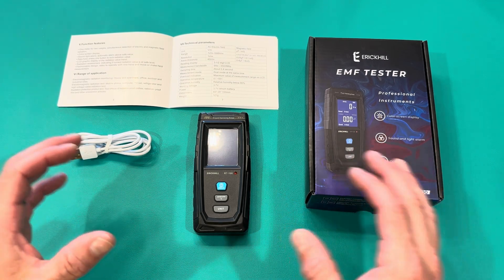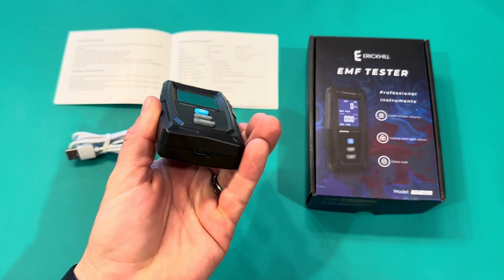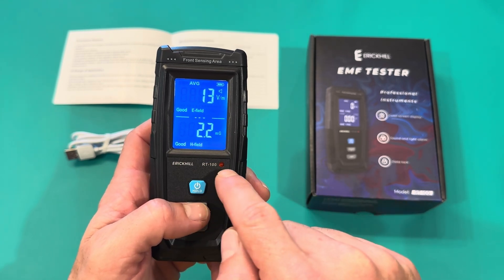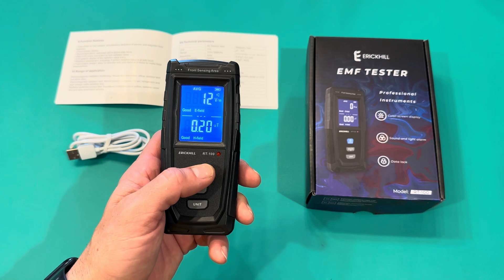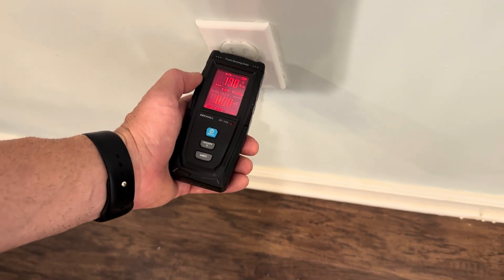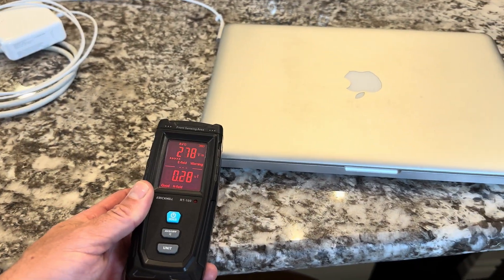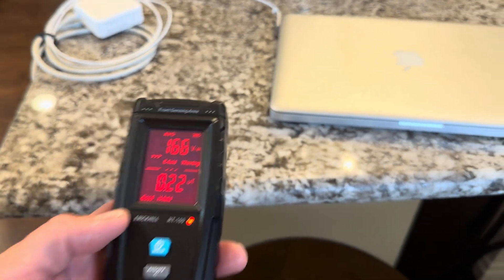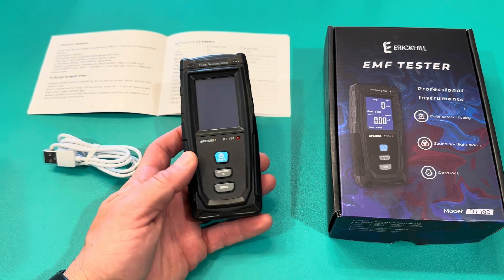ERICKHILL EMF Meter, Rechargeable Digital Electromagnetic Field Radiation Detector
ERICKHILL EMF Meter, Rechargeable Digital Electromagnetic Field Radiation Detector Hand-held Digital LCD EMF Detector, Great Tester for Home EMF Inspections, Office, Outdoor and Ghost HuntingThanks for supporting my channel for more information on this product above is a link to its Amazon